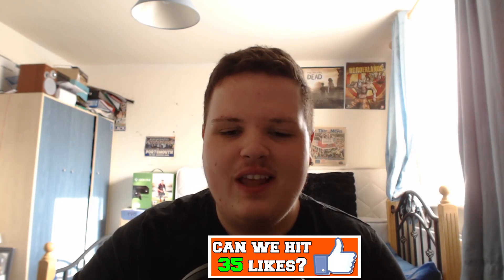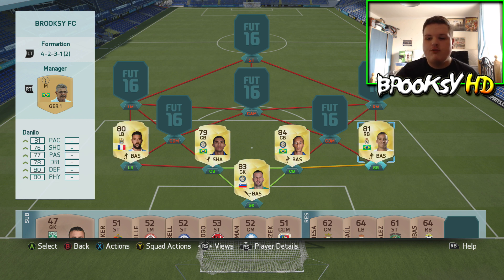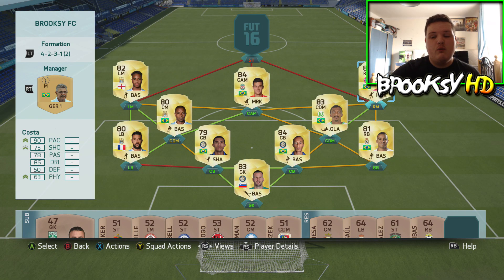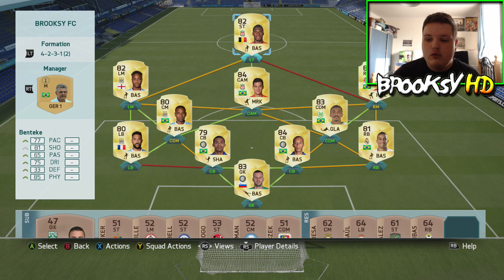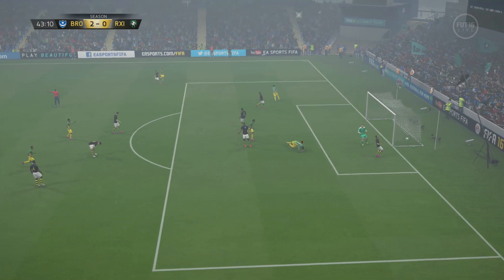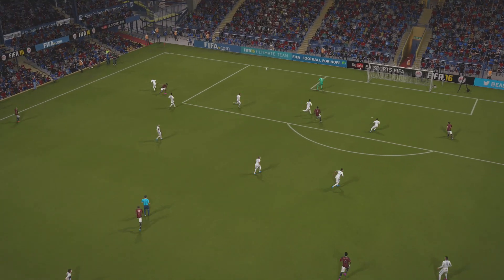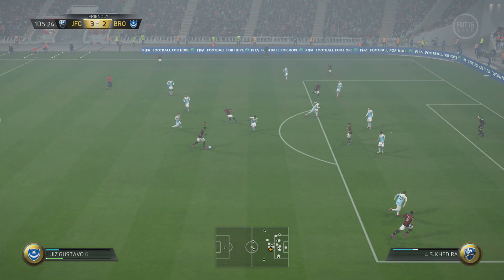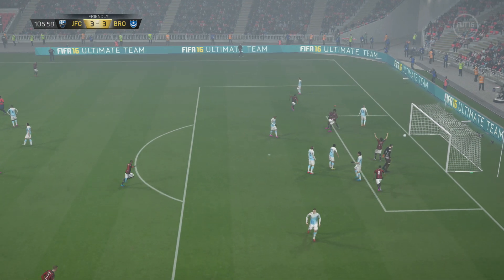EPIC 200K SQUAD BUILDER Ft. Coutinho & Costa | FIFA 16 Ultimate Team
Big Black Man up top... what else you need fam? (This was 200K when video was made, could be less now)